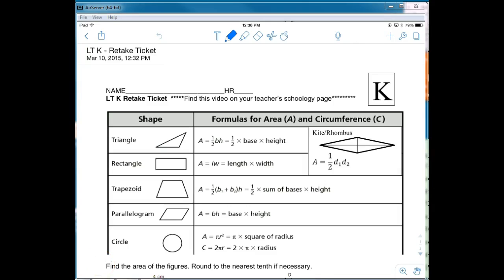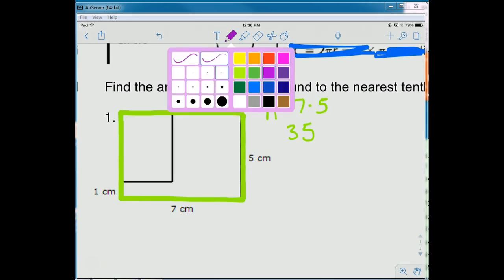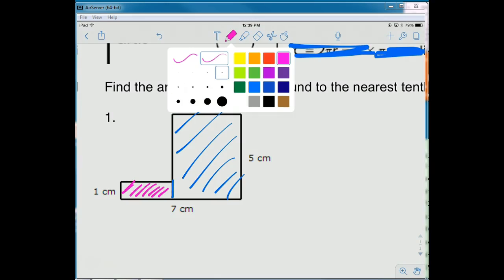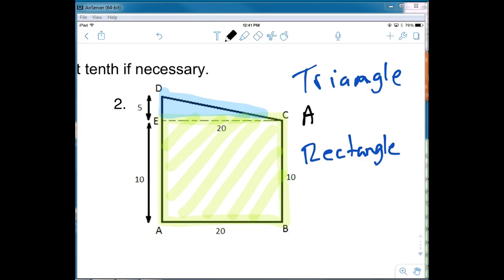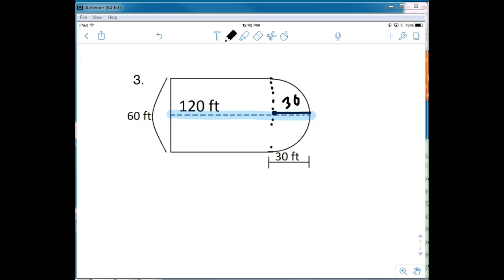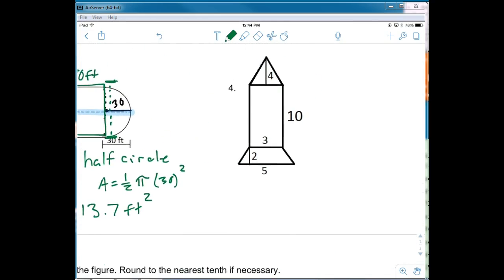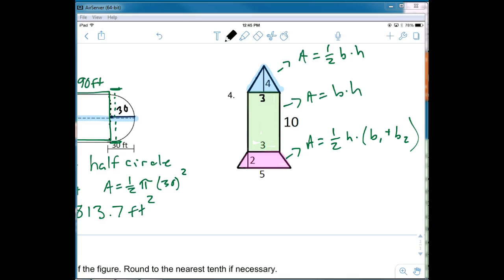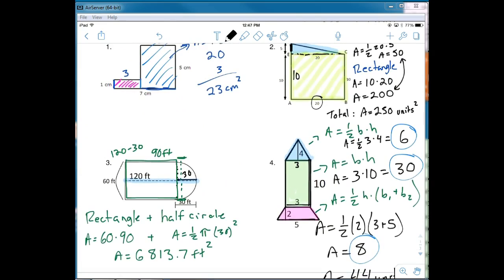LT K Retake Ticket